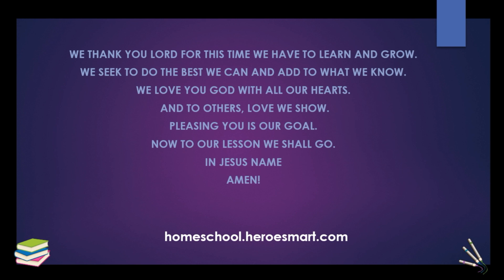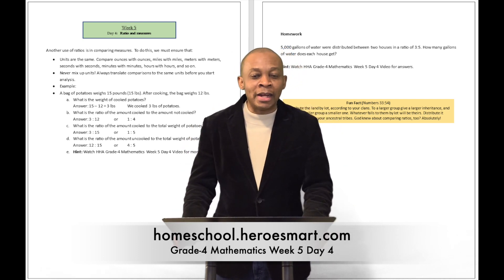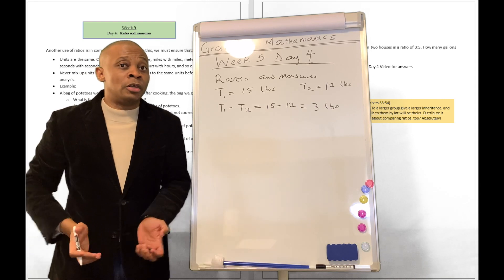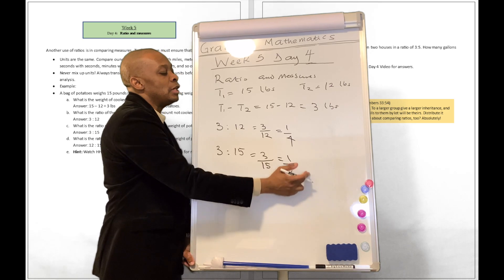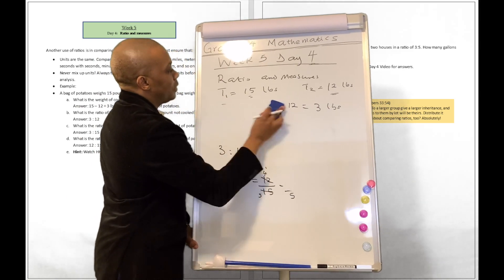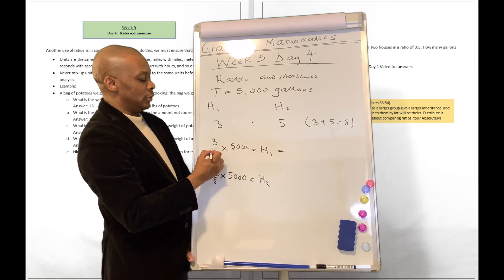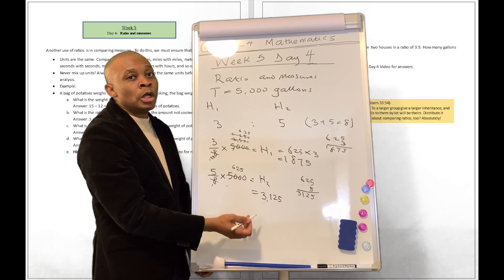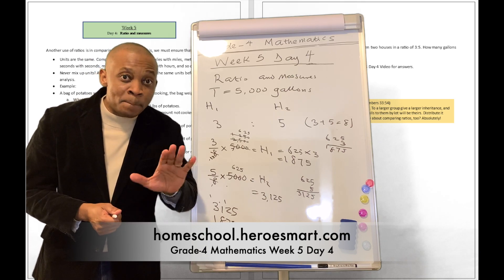Grade 4 Math Week 5 Day 4 - Free Homeschooling Video